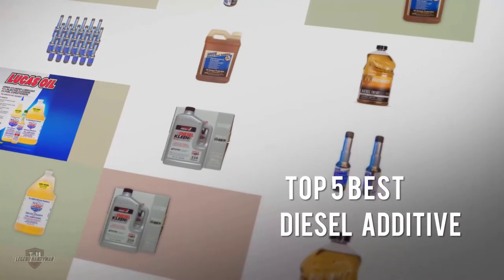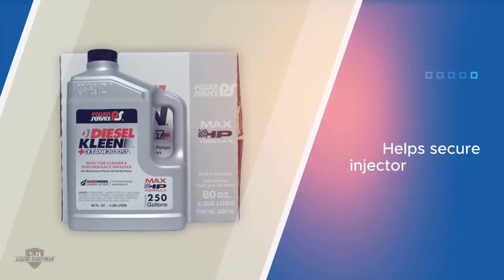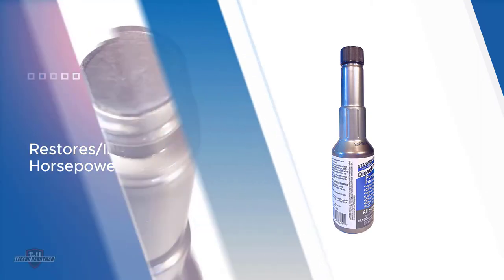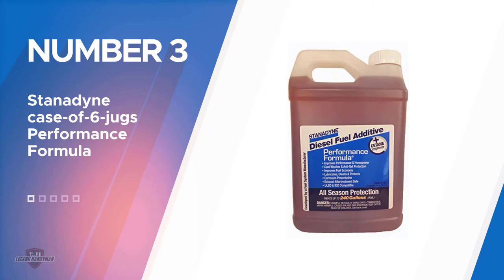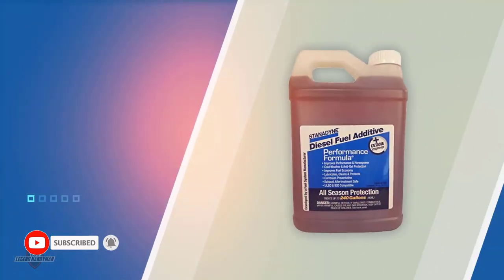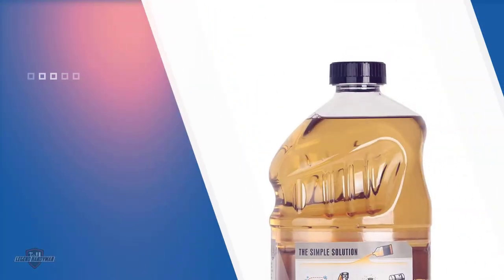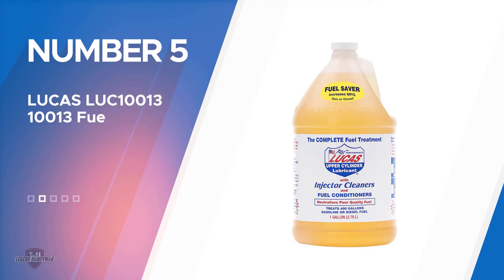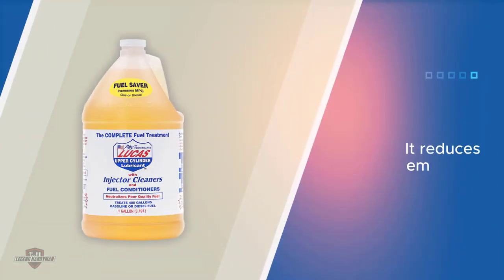Top 5 Best Diesel Additive Review in 2023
Best diesel additive's featured in this video:
0:13 NO.1. PowerService Kleen + Cetane Boost Additive
1:01 NO.2. Stanadyne Performance Formula One Shot Additive
2:03 NO.3. Stanadyne case-of-6-jugs Performance Formula
3:05 NO.4. Howes 103060 ‘Diesel Treat’
4:00 NO.5. LUCAS LUC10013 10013 Fuel Treatment

What is a diesel additive?
What is the best diesel additive?
When it comes to buying the right products, there's a lot to look out for. that's why today we've picked and reviewed the five best models for you. we've ranked them by many different factors such as price, quality, durability, performance, and more.